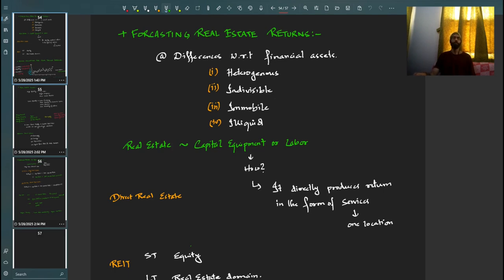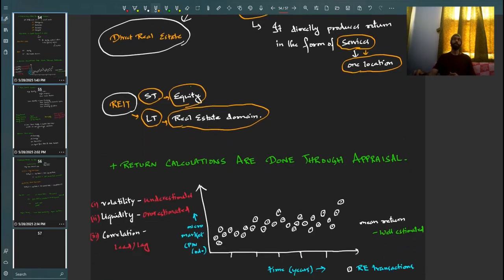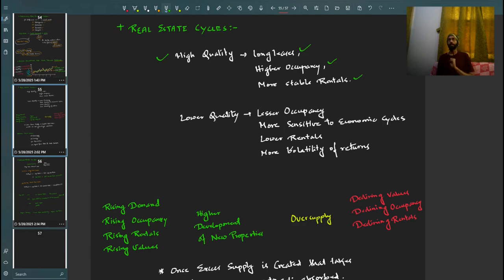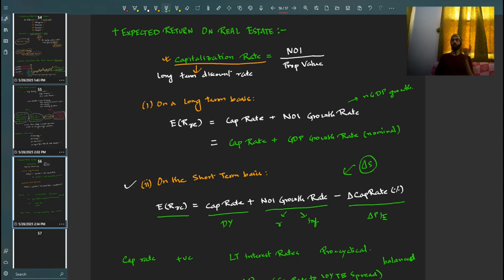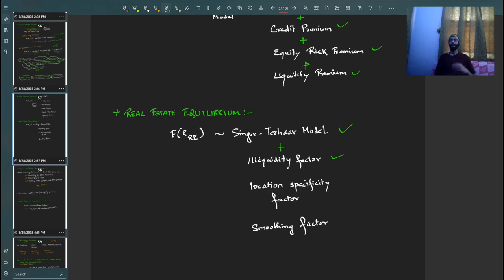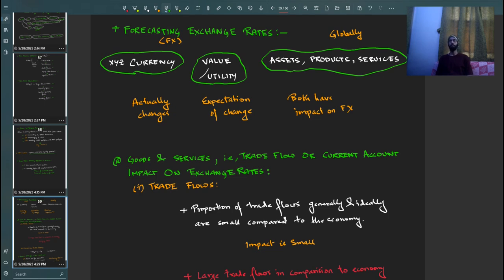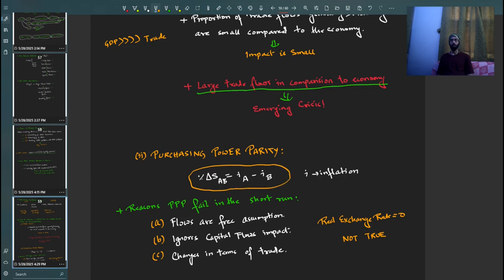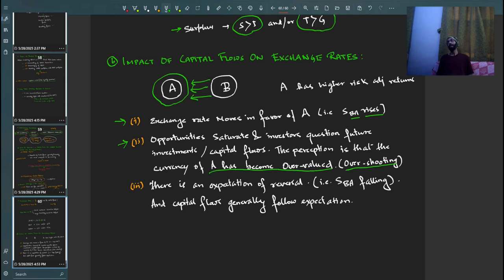Part 2 of 3: CFA Level 3 Full Class Forecasting Asset Class Returns Part 2/3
For CFA Exam Preparation, Practical Applications, Internships, Learning Hands-on Application of AI, Machine Learning ,Coding and Quants in Finance, contact

Susmit Aaditya Mukherjee is a licensed Investment Research Analyst and a Student of AI  Technologies (MS - Data Science and Artificial Intelligence)

Topics Covered in this video:

Forecasting Real Estate Returns
Cap Rate
Smoothing or Appraisal of real estate index
Real Estate Boom and Bust Cycles
Cap rate procyclical
Risk Premium Approach for real estate
Singer Tehraar Model
REIT
Forecasting Exchange Rates
Trade Flows
Purchasing Power Parity
Current Account Equation
Overshooting of Exchange Rate
Hot Money Flows in and out

Black Litterman Model.

CFA Exam
CFA Level 3
CFA L3